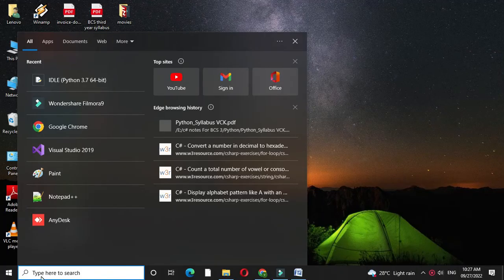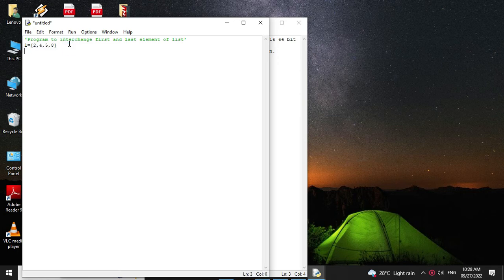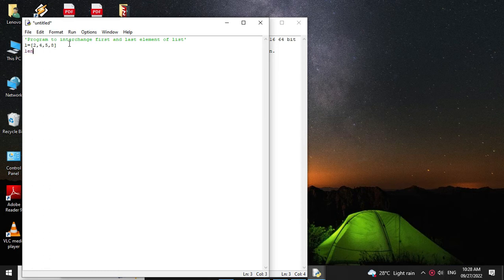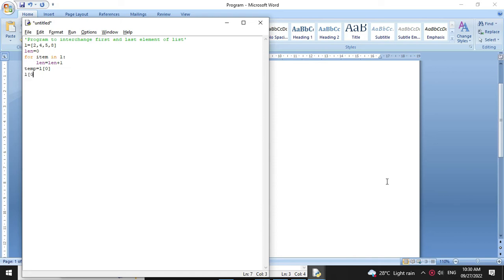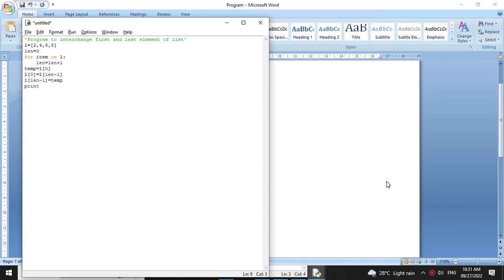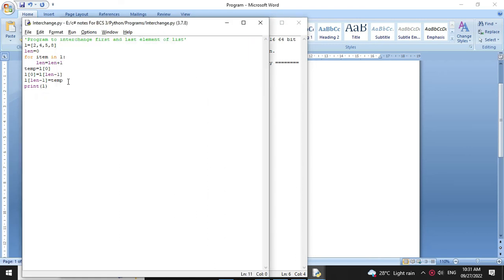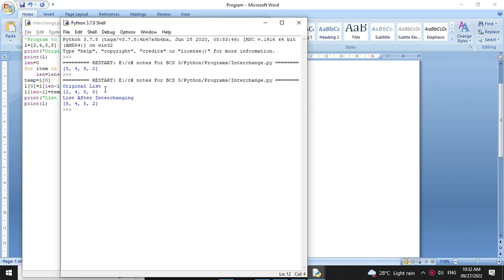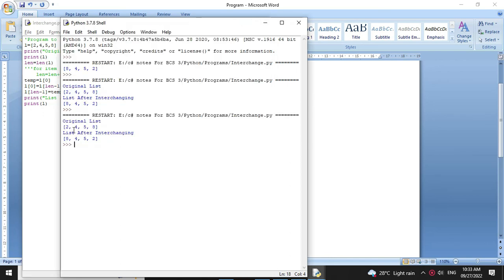Program to Interchange First and Last Element in List with Python